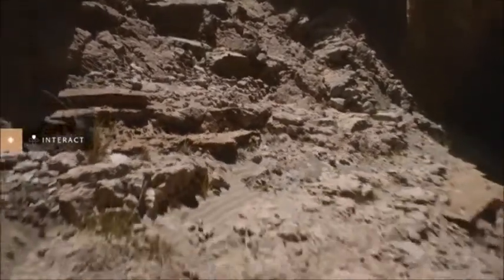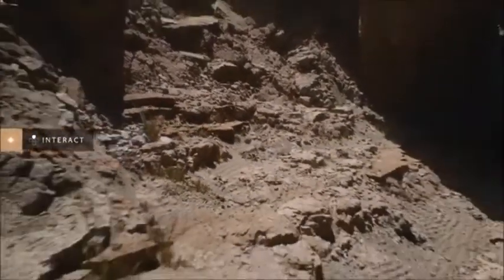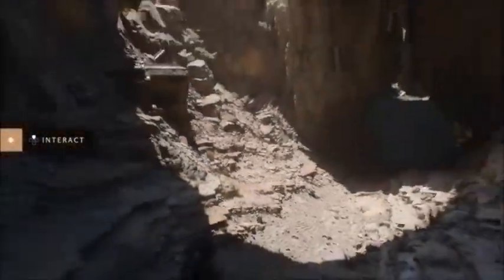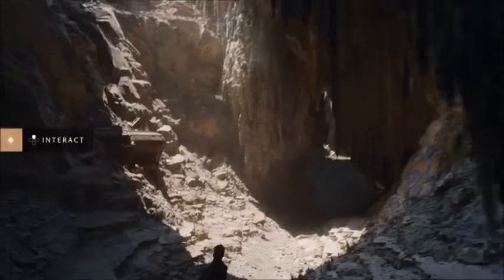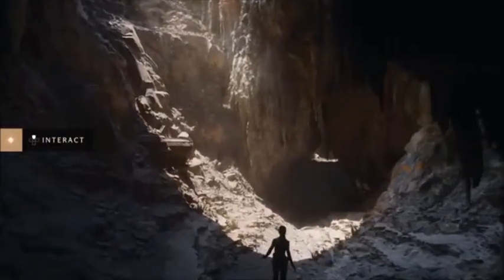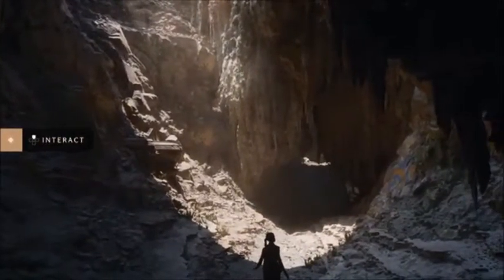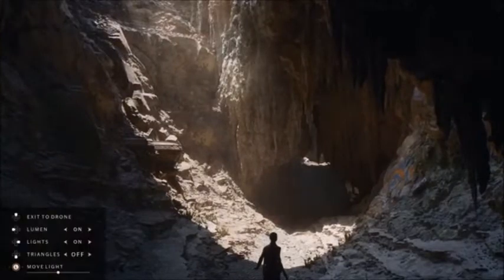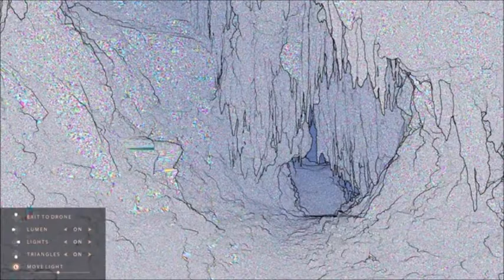PLAYSTATION 5 HD 4K UNREAL ENGINE